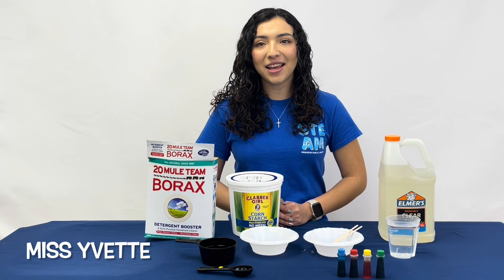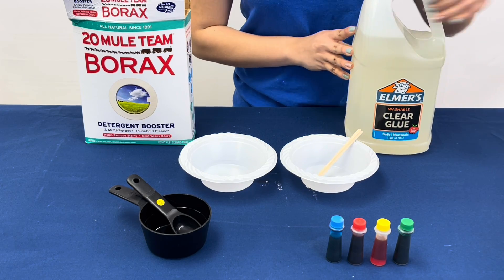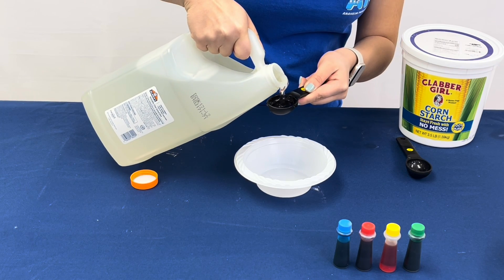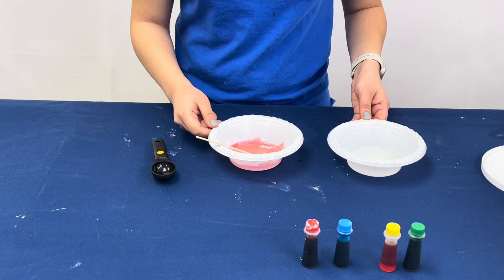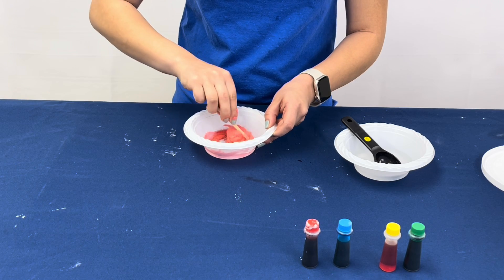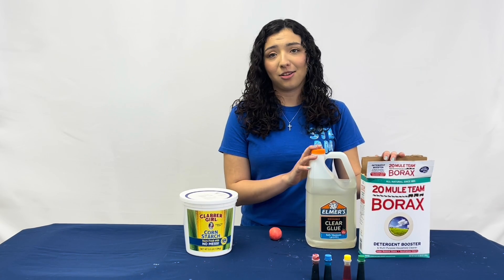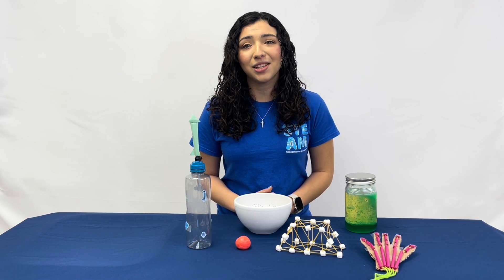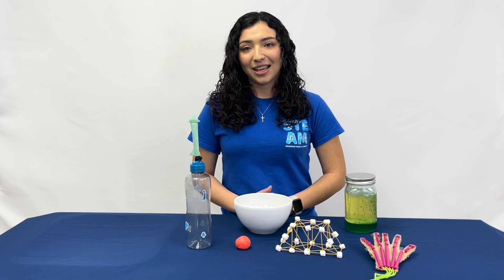STEAM: Polymer Bouncy Ball with Miss Yvette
Anaheim Public Library was awarded the IF/THEN® Initiative, Gender Engagement Grant
that promotes equitable gender representation in STEM. It is built on the mantra, “If we support a woman in STEM, then she can change the world.

Learn how to make your own Polymer Bouncy Ball!

Closed captions are available in English and Spanish.